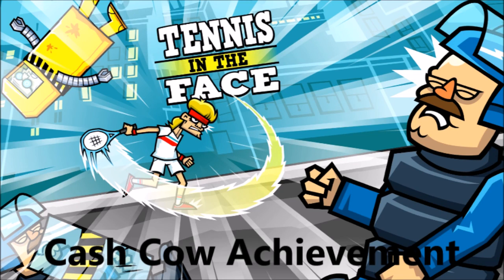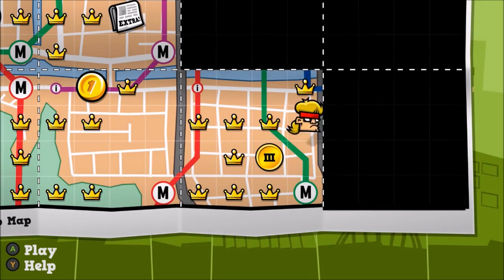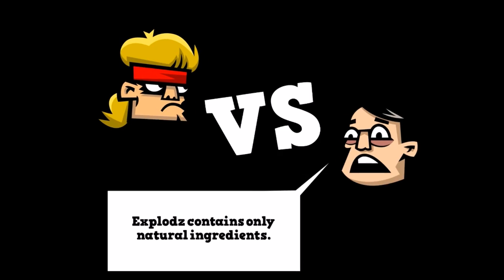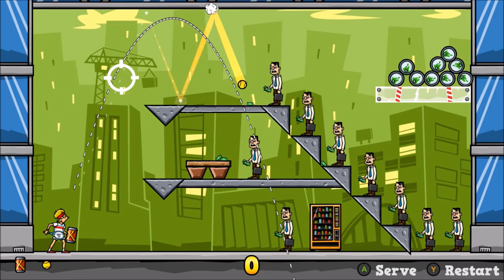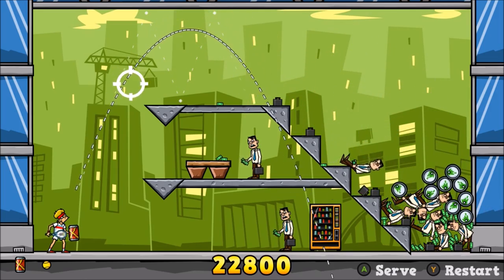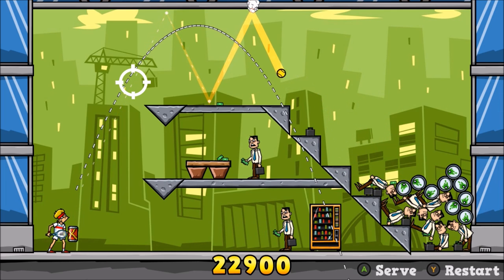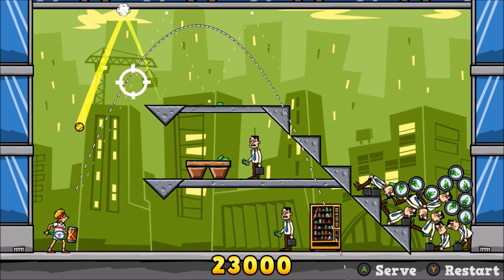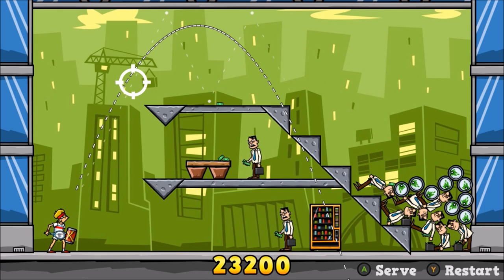Tennis in the Face (Xbox One) Cash Cow Achievement Guide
Title: Tennis in the Face
Developer: 10tons Ltd
Publisher: 10tons Ltd
Platform: Xbox One
Release Date: December 9, 2016
Price: $4.99